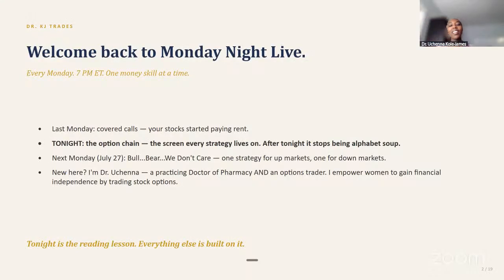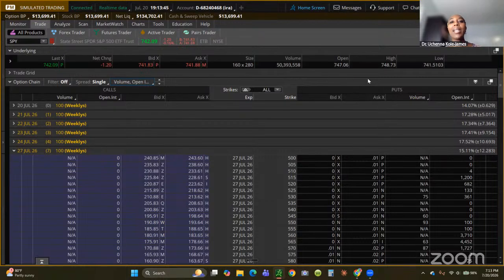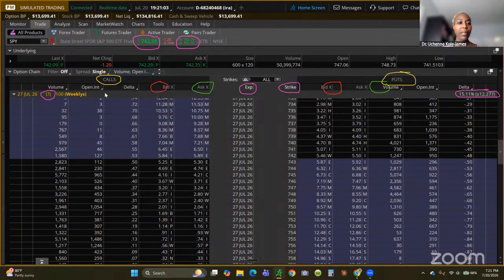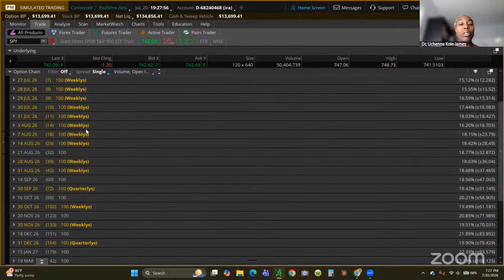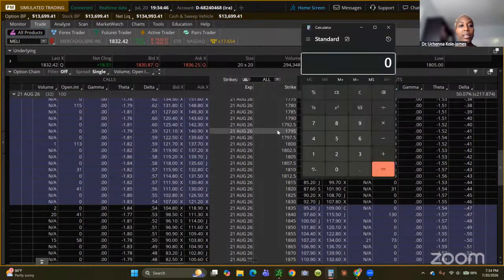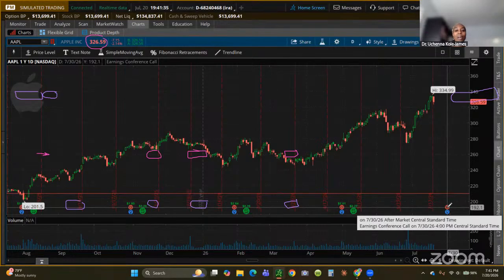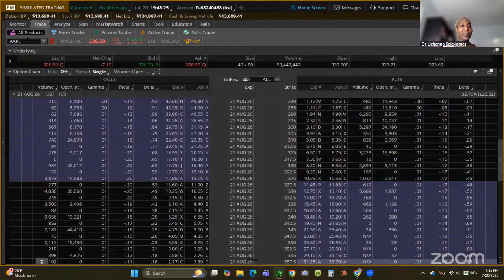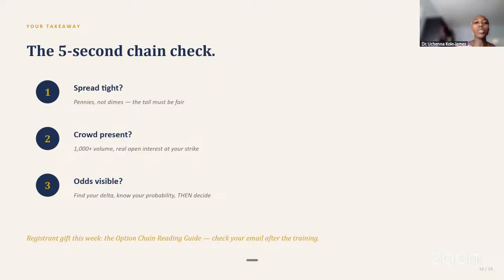Monday Live Webinar - Let's Get Paid with Dr KJ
Utilizing this spreadsheet will make you a better and more consistent trader. This detailed explanation will help you create your trading rules. Let's Get Paid!